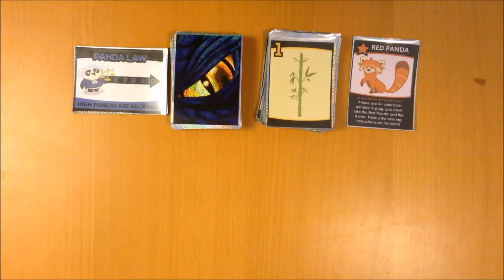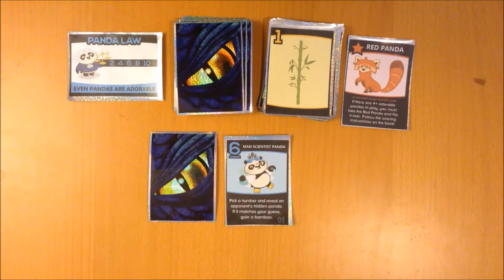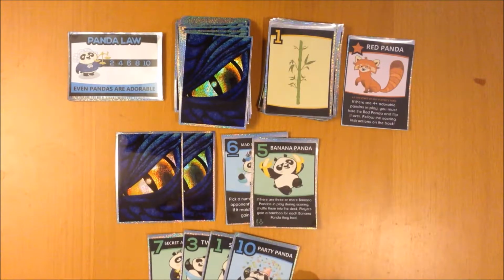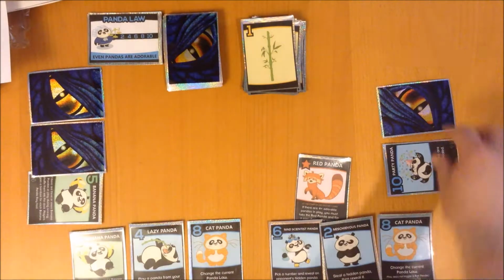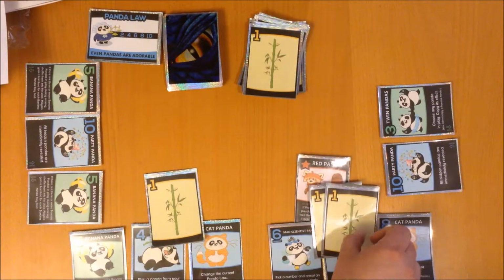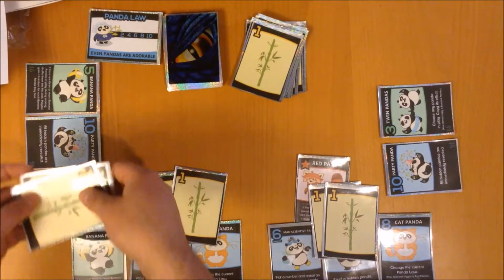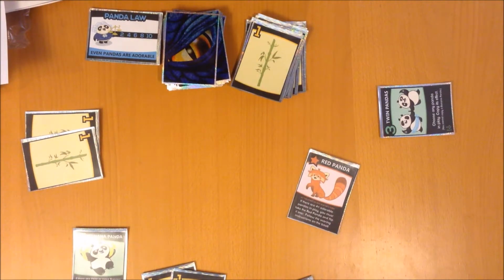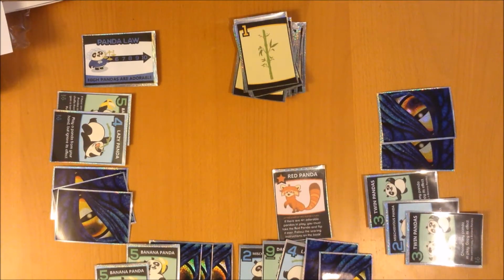Adorable Pandaring Rules- Let's Play Board Game Edition- Episode 2 Part 1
This Let's Play Board Game Edition features Adorable Pandaring by Asmadi Games.  The game will still be on Kickstarter until April 9, 2015, so there is still a little time left to get in on this awesome game!